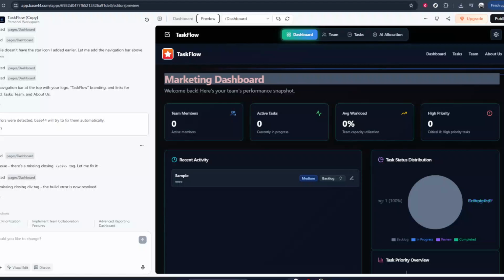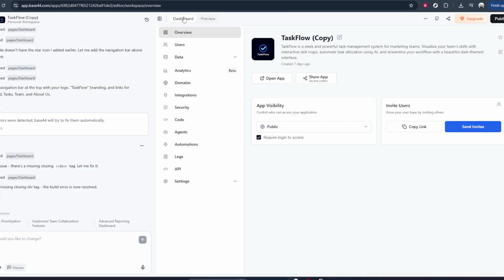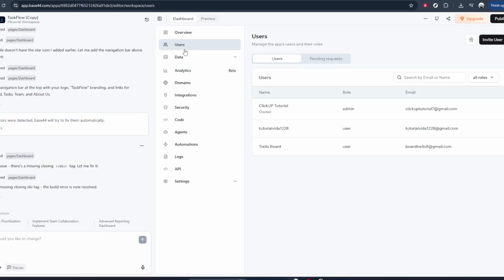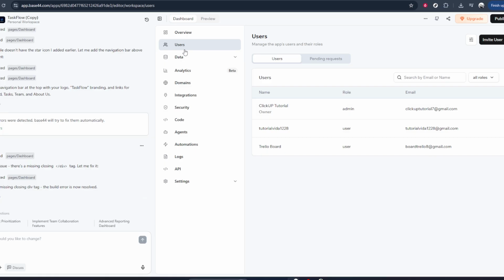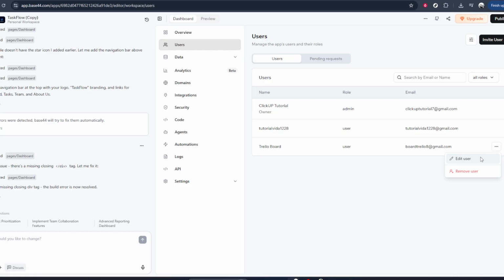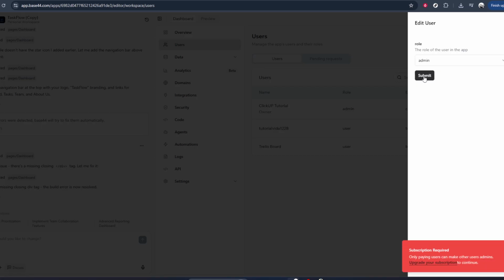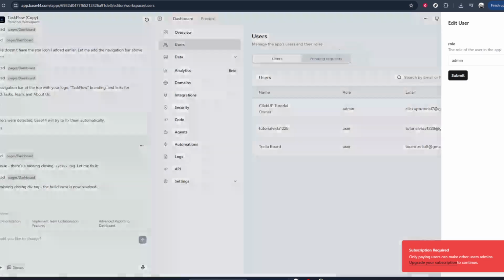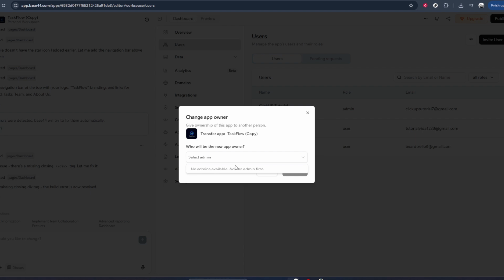How to Transfer Ownership in Base44 (Step-by-Step Tutorial 2026)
Learn how to transfer ownership in Base44 quickly and securely. This step-by-step tutorial shows you how to change app ownership, manage user permissions, and transfer full control to another user in Base44. Whether you're managing a team or handing over a project, this guide will help you complete the process correctly.